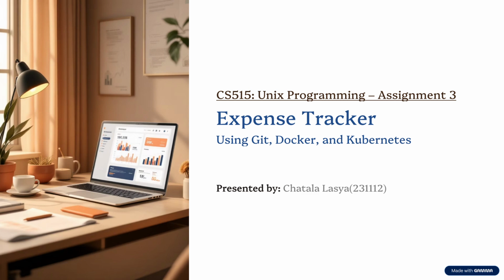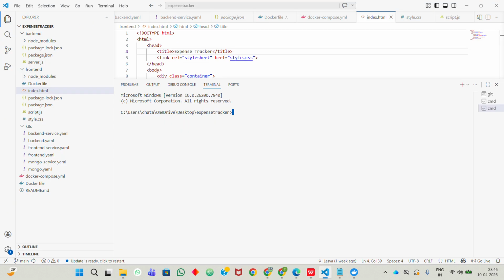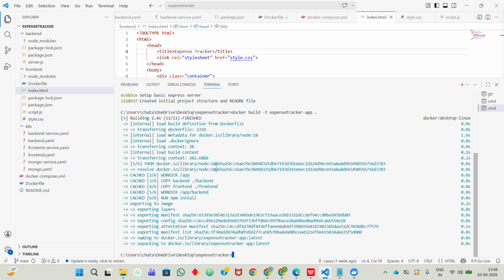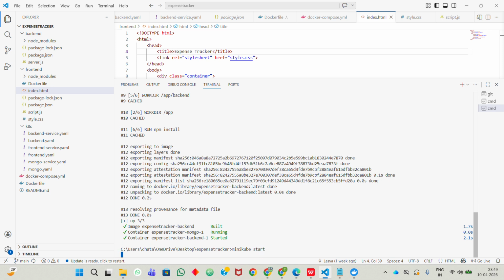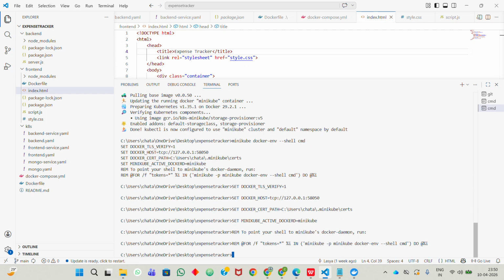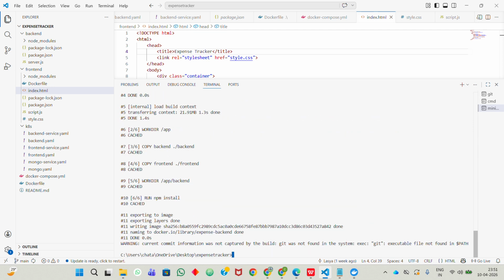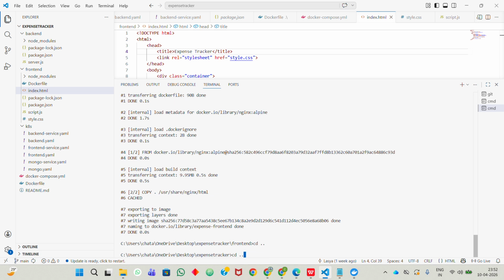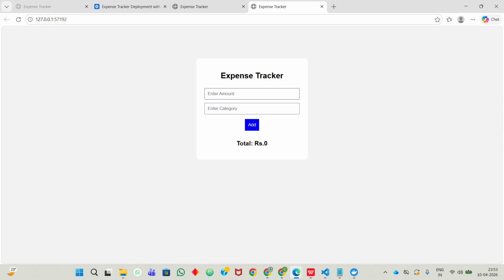Expense Tracker Project with Docker and Kubernetes